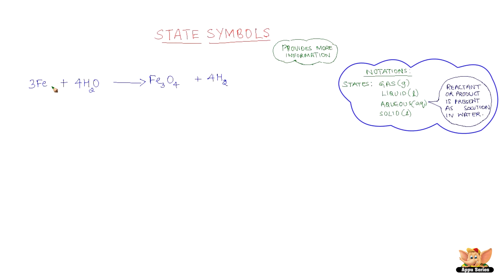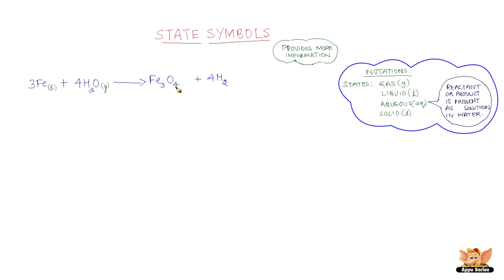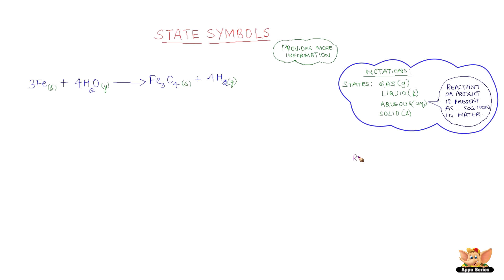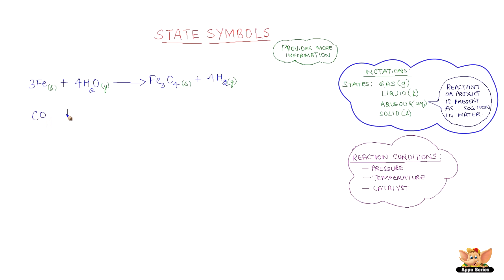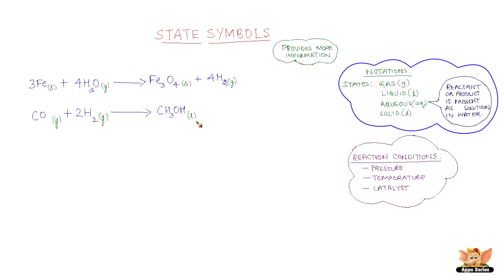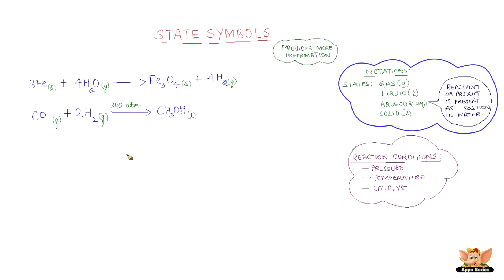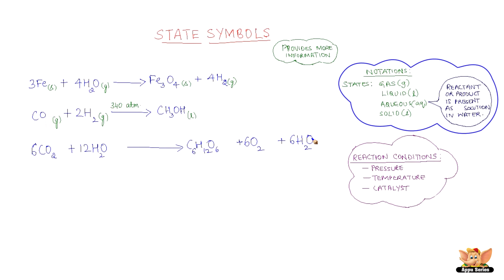State symbols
Let's include more information to chemical equations using state symbols. We'll learn what state symbols are and their representation with examples. Well also include reaction conditions as additional information to the chemical equations.